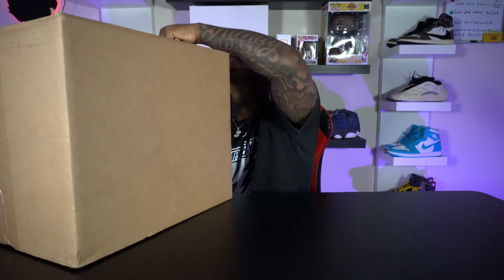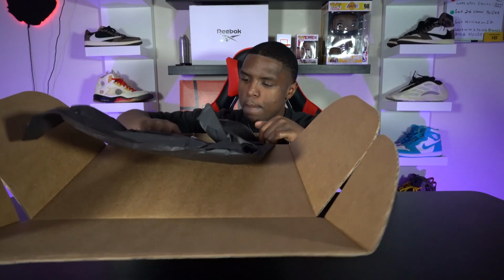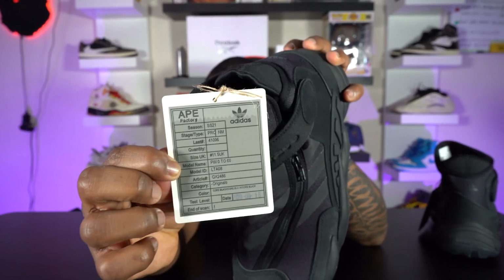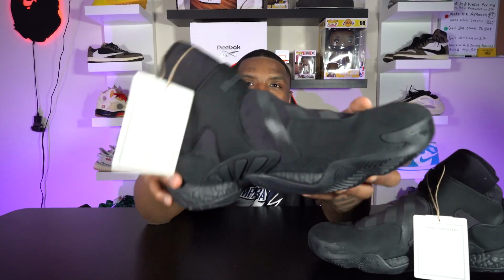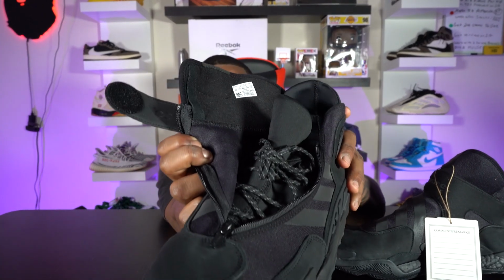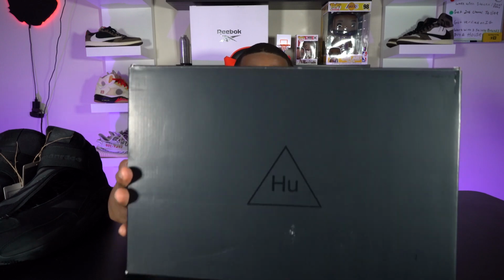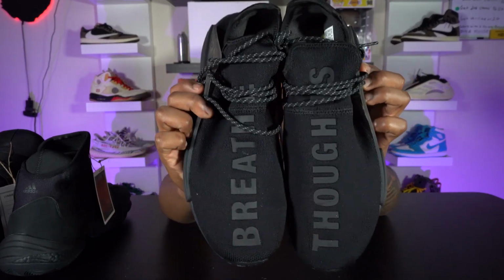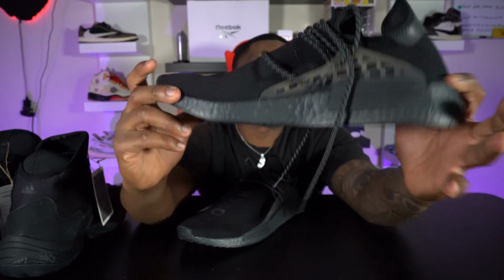Adidas Sent Me Unreleased Pharrell Human Race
adidas has sent over the adidas pharrell williams human race nmd. in this sneaker unboxing we will be talking about the triple black human race nmd and a newer sneaker from the human race. the adidas human race 0-60. please let me know your thoughts and opinions down below in the comment section.